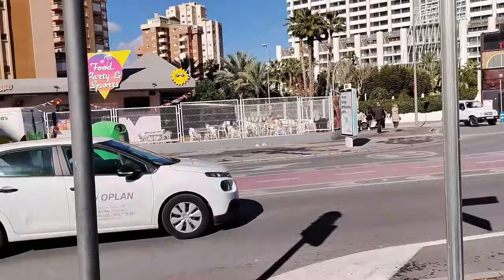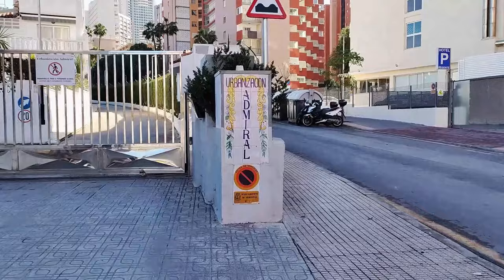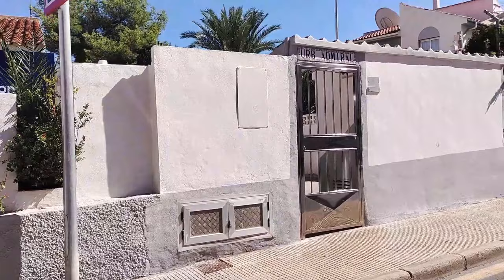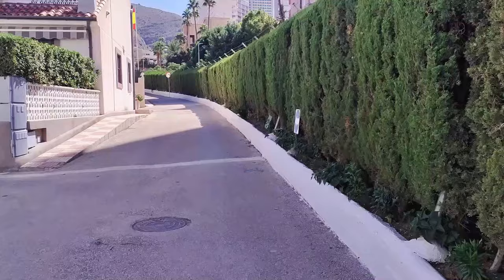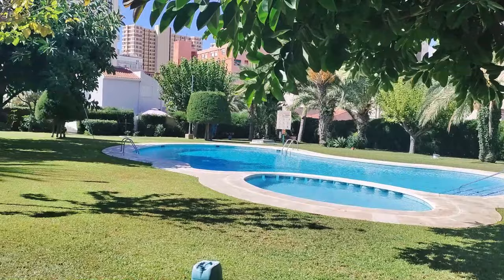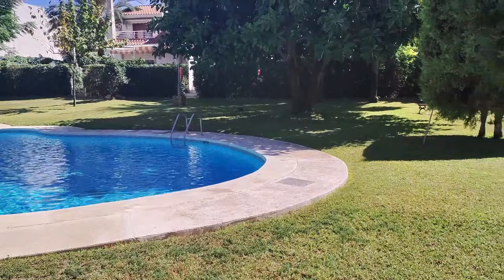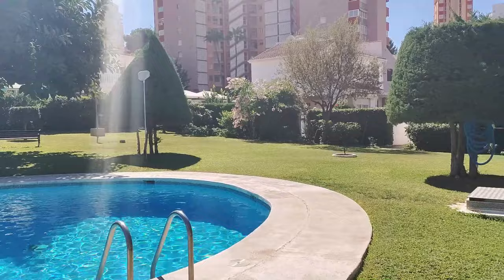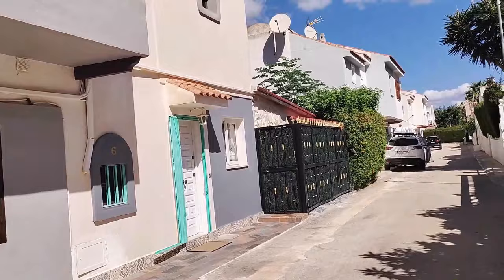Benidorm's UPMARKET VILLA COMPLEX - Urbanisation Admiral!☀️🇪🇦🏠🌴A Fly On The Wall Look! 🌊👙benidorm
Today's video takes you for a look around the Admiral Urbanization which is a housing complex close to the hotels Melia and Regente, in the Rincon de Loix area! ☀️😊🌊👍🏻💛